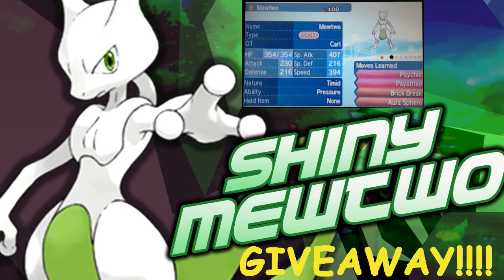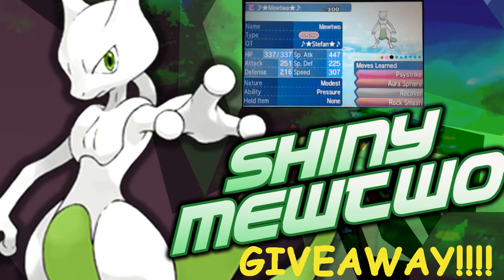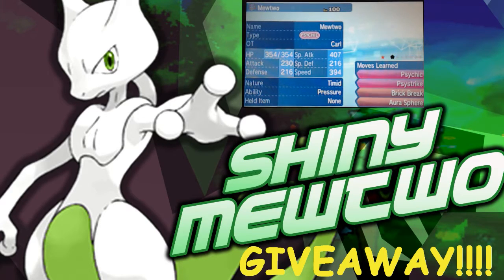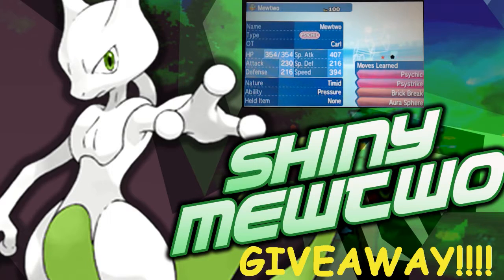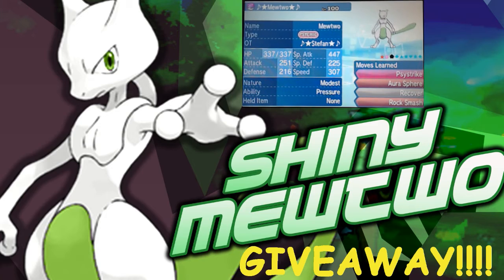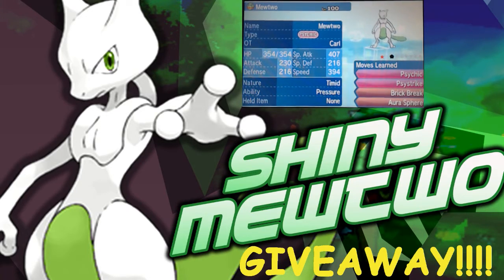Shiny MewTwo 200 Subs Giveaway!!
Let me know if YOU want to win a shiny MewTwo!!